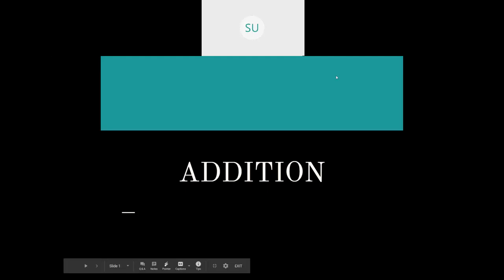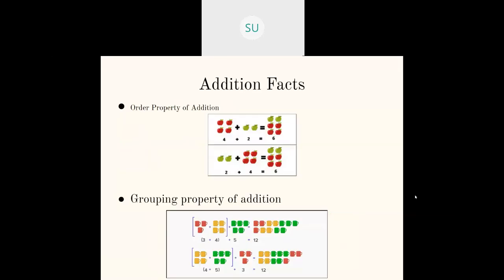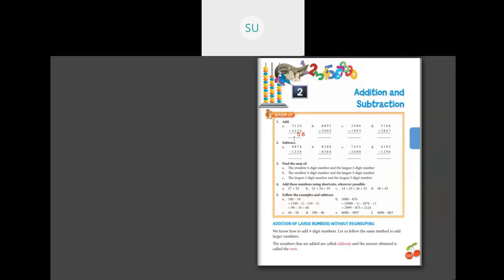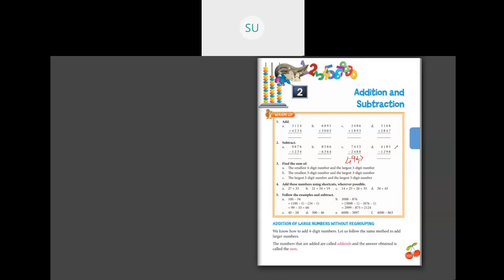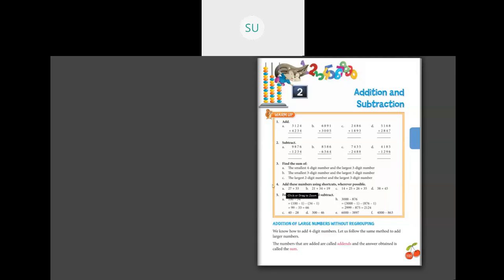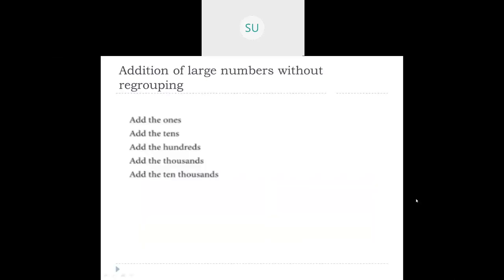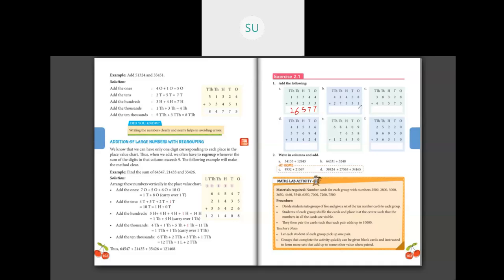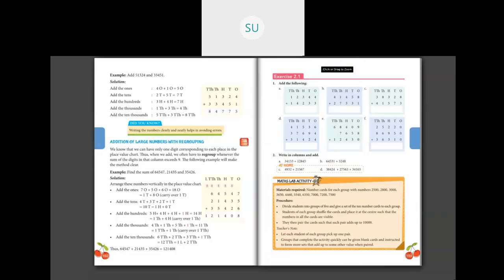GRADE 4 ADDITION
4 ADDITION